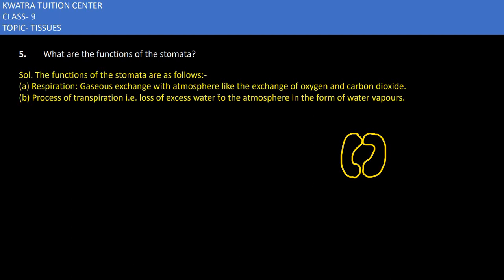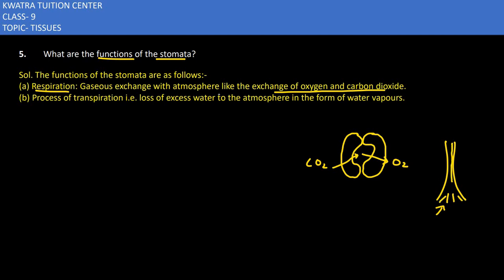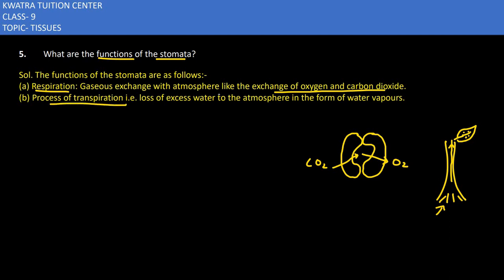5. What are the functions of the stomata?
5. What are the functions of the stomata?